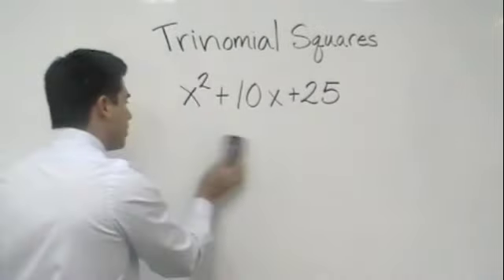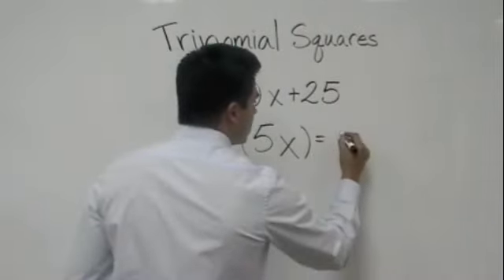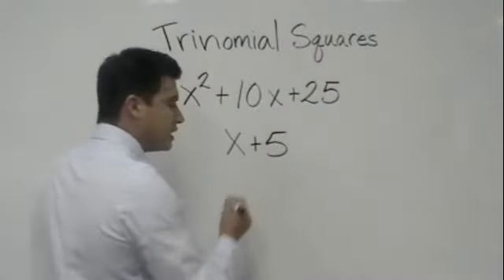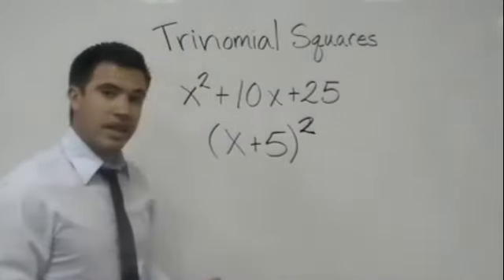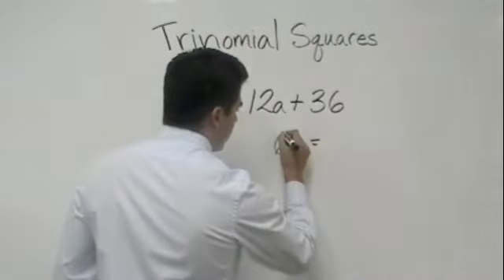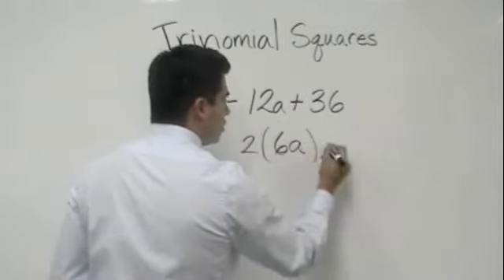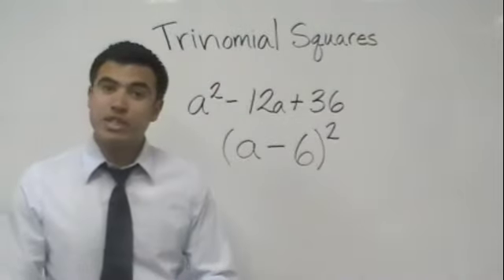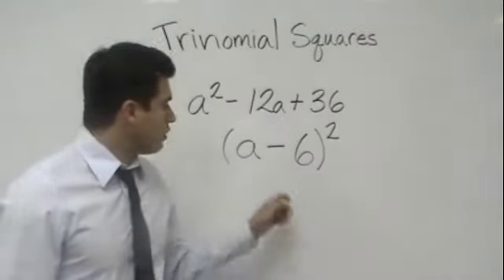Perfect Square Trinomials (Tutor Zone)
Learning how to factor perfect trinomial squares through this video tutorial.

Visit Tutor Zone's website for more information on how to get math support with our amazing team of tutors!